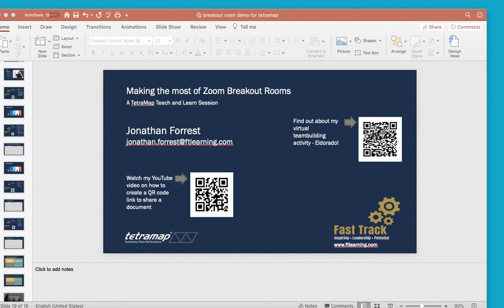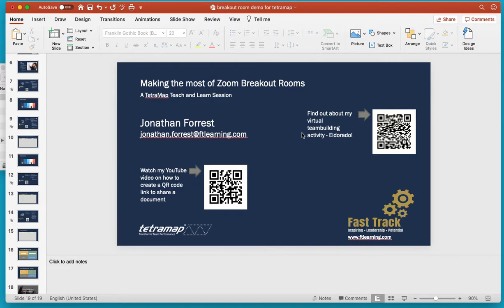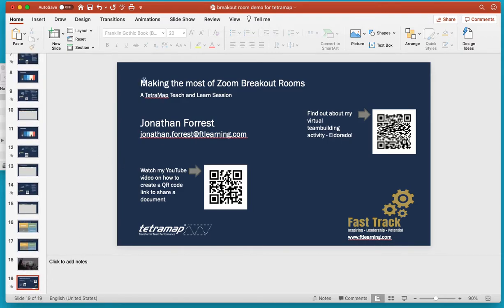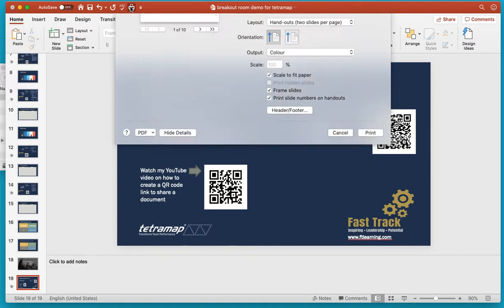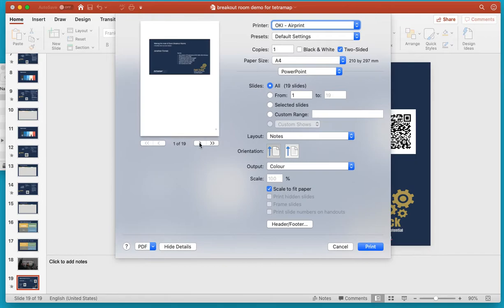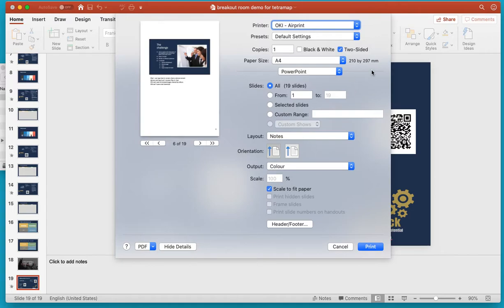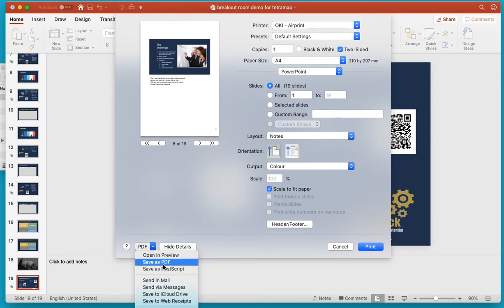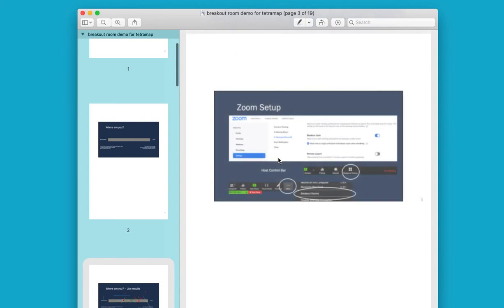Create PDF files on Mac (or PC) without additional software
Withing MS Office Applications you can create PDF versions of files without any additional software. This video shows you how to do it!